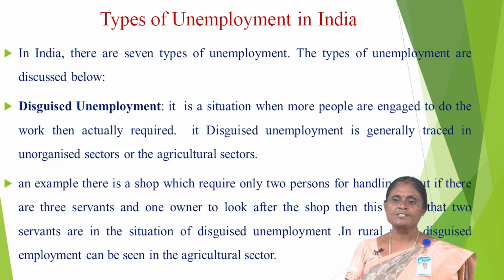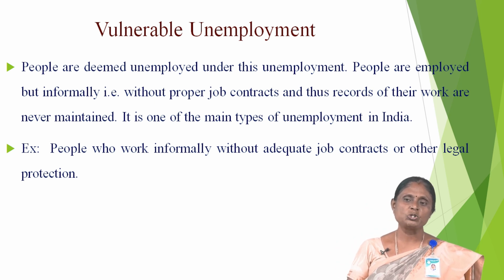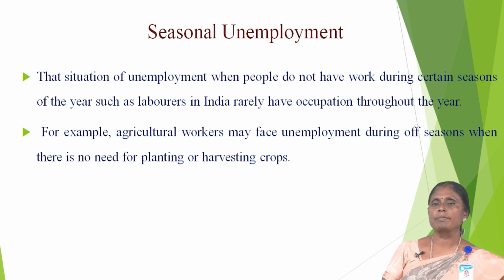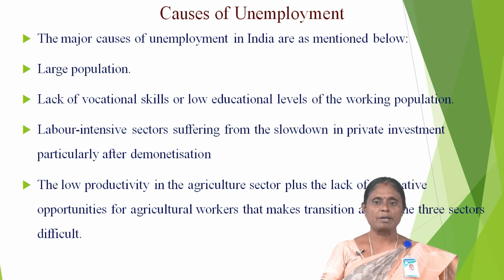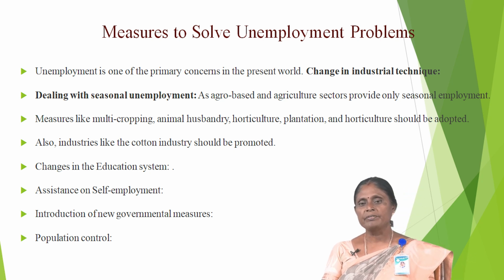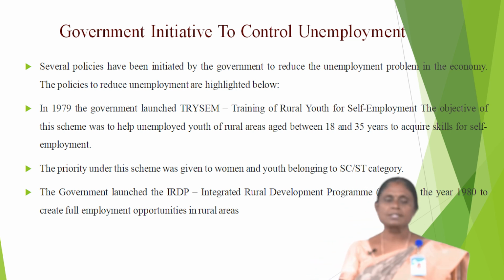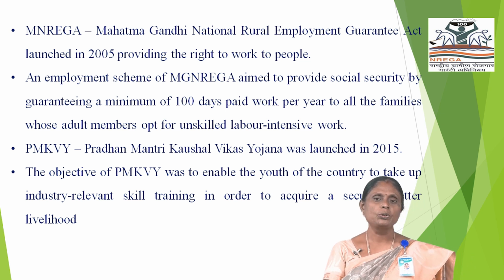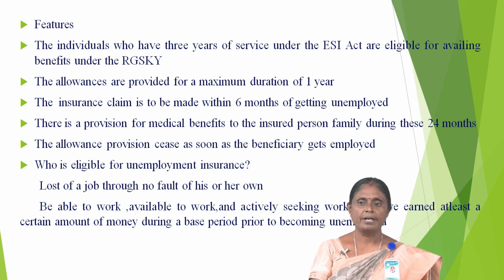UNEMPLOYMENT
LECTURED BY,
Dr.S.RAJESWARI,
NAGAPATTINAM.